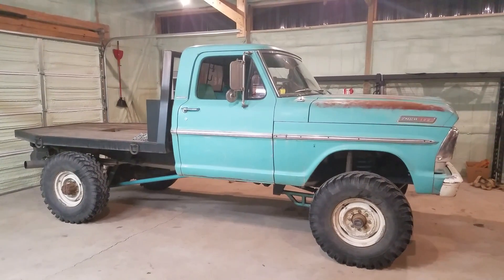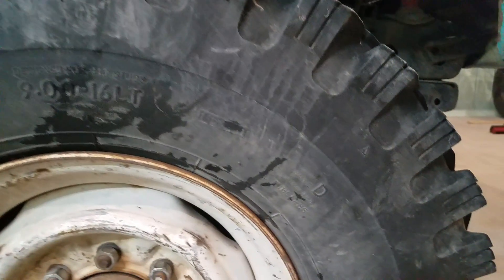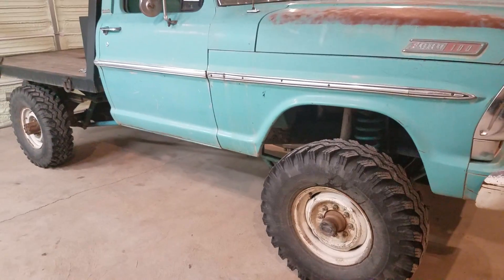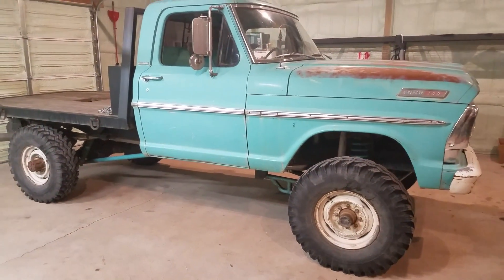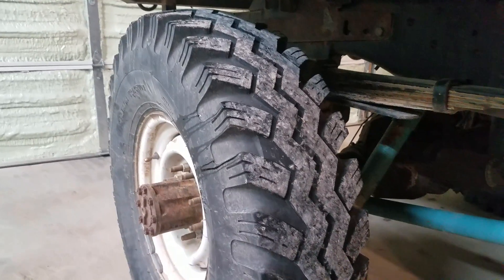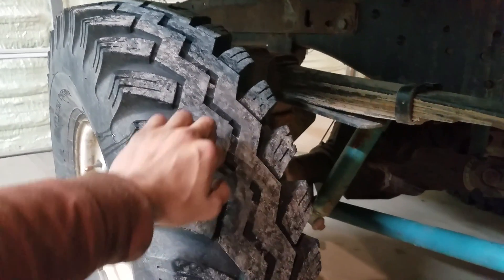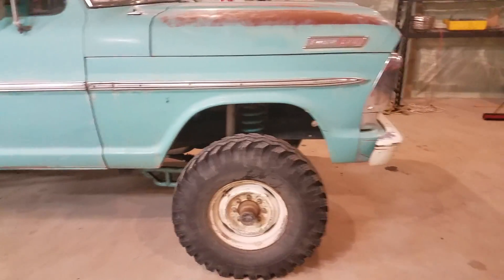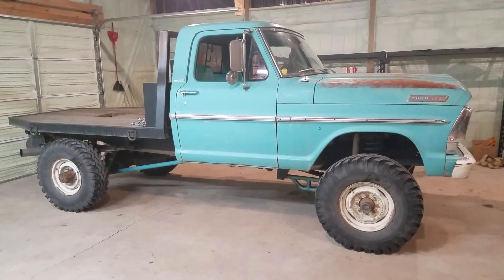Old school tires on the 67 fummins. 9.00x16 bias plies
Here is the tires on the 67 fummins highboy, they're 9.00x16 Power Kings, available from Simpletire.com